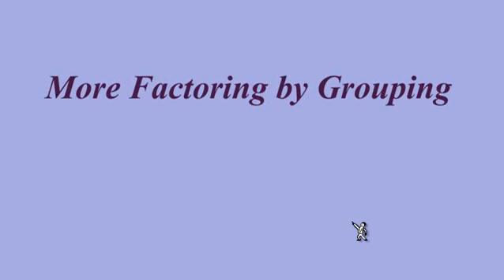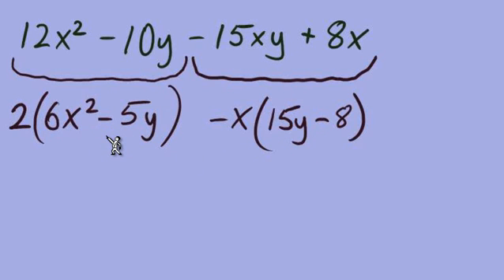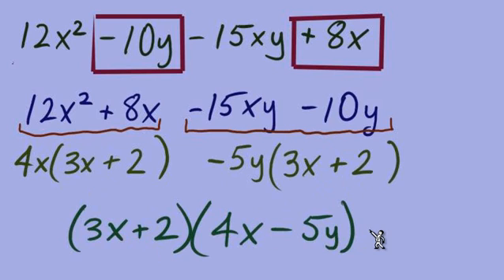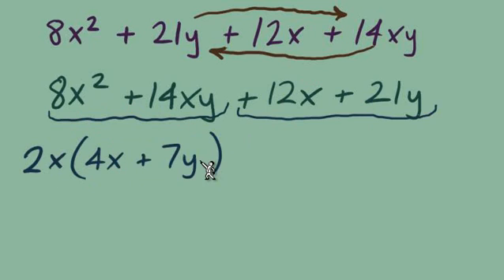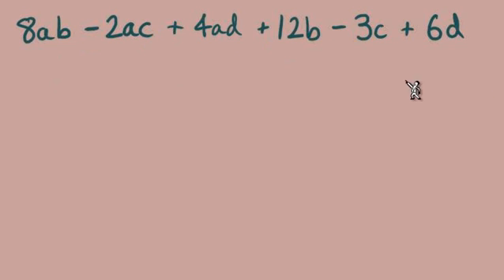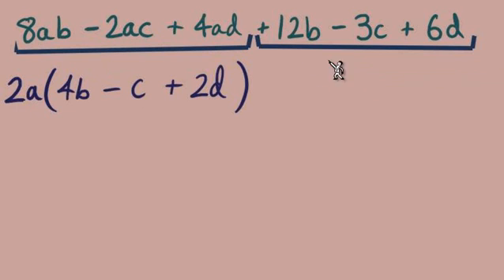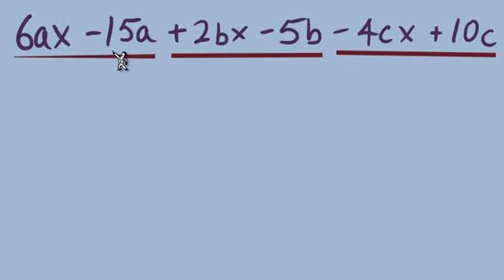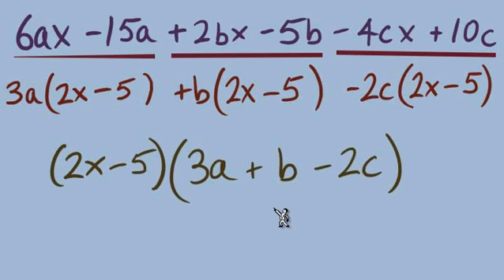Factoring Polynomials #6.5 -- More Factoring by Grouping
Here are two more examples to show that sometimes you need to rearrange the terms to be able to factor by grouping.  Then, two more examples that demonstrate factoring by grouping with six terms!